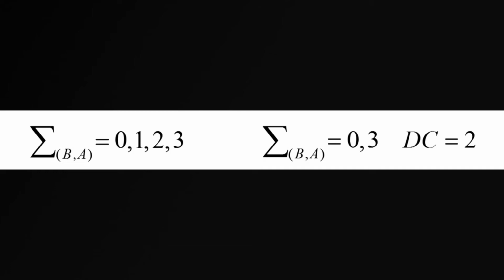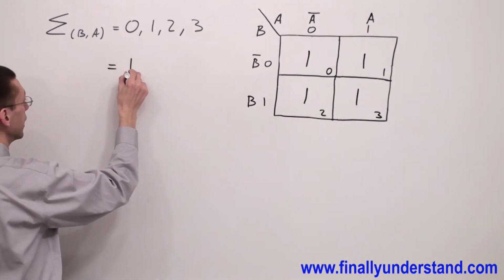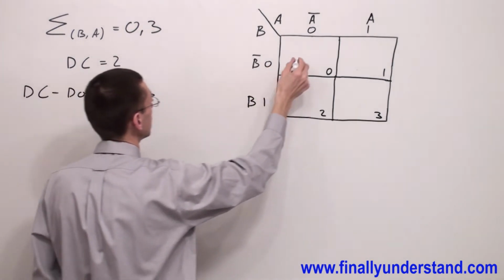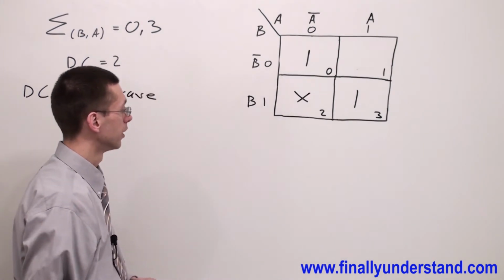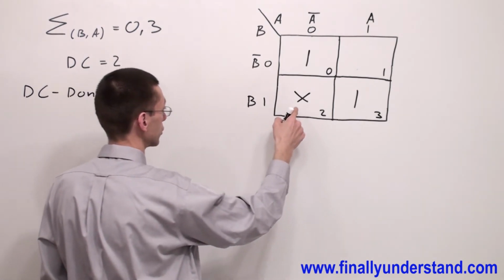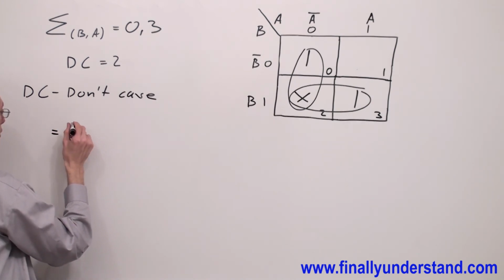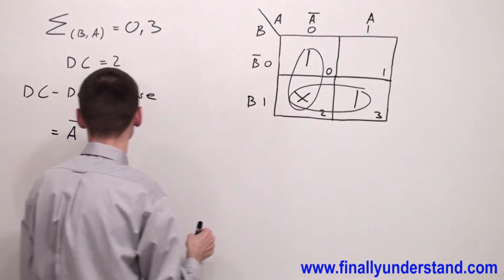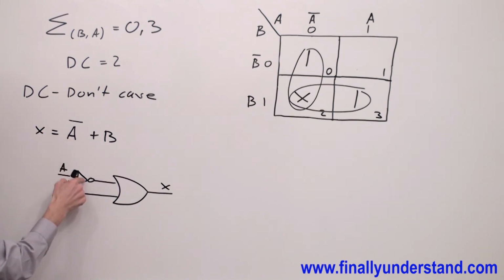Karnaugh Maps (K-Map) | Digital Circuits I | Logic Simplification Tutorial 05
In this video, we explain Karnaugh Maps (K-Maps) in Digital Circuits I. Learn how to simplify Boolean expressions step by step using K-Map methods. We cover 2-variable, 3-variable, and 4-variable K-Maps, along with SOP & POS simplifications.

This tutorial is perfect for engineering students, electronics learners, ECE/Computer Engineering majors, and GATE exam preparation.